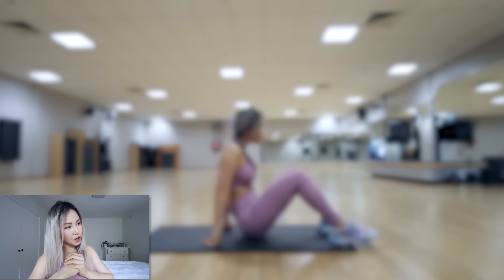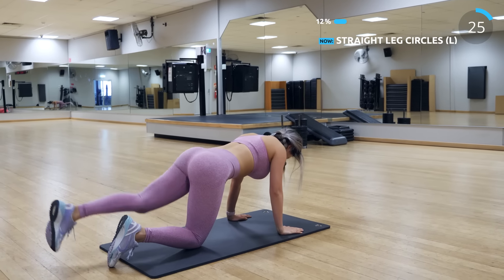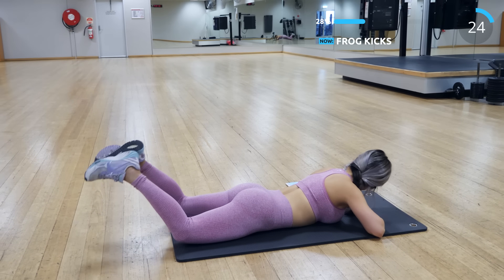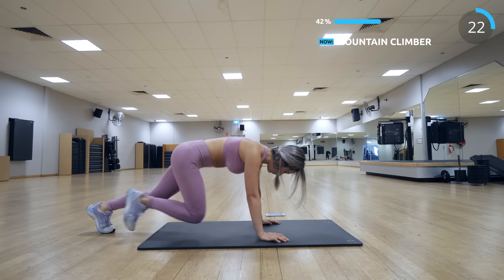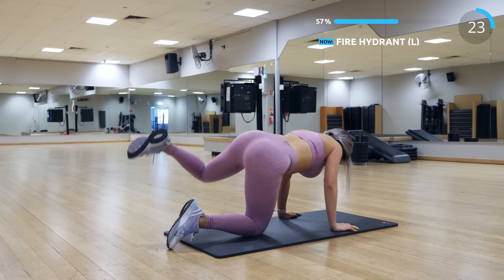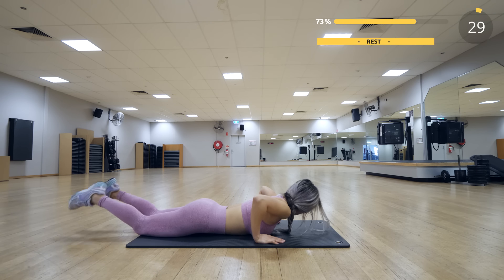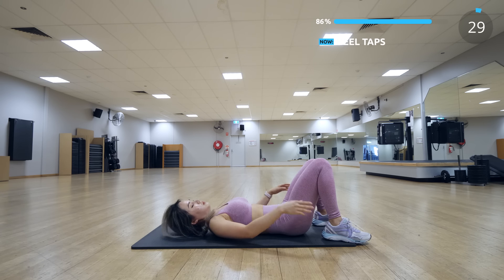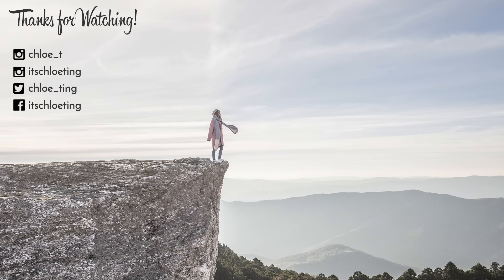Small Waist & Round Butt Workout | Hourglass Workout | At Home Workout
Wassup! I've created a routine that toned your abs and round out your booty at the same time. I've created one of this ages ago so here's the new version! Also I've gained a bit of weight since my trip to Europe and Seoul. It has been 2 months of naughty eating and not exercising so my abs is not as defined as before but as i've said in my previous video, i'm getting back on track! More fitness and health related videos are coming your way!

☆Music☆
Track: You & Me